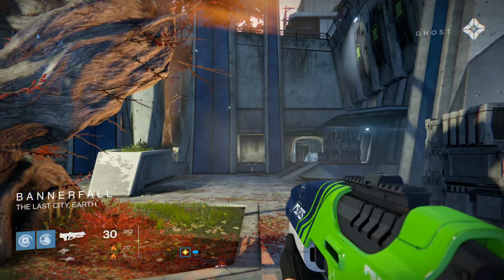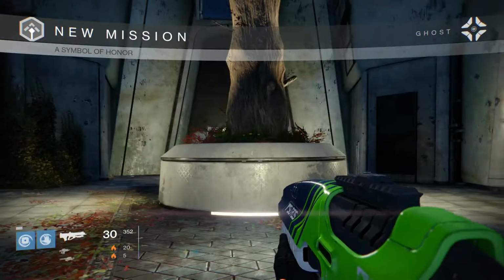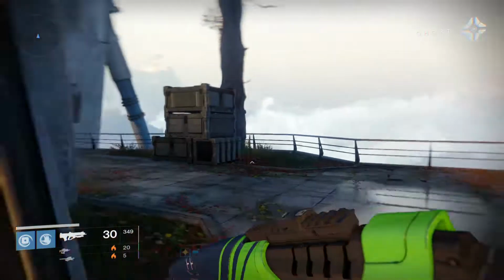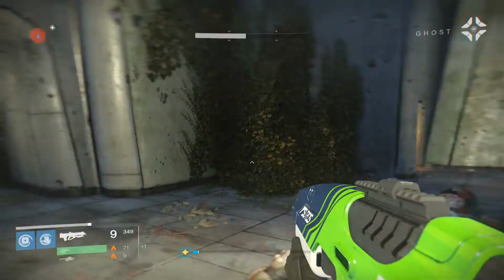Destiny : Rise of Iron - Playthrough - Bannerfall Mission